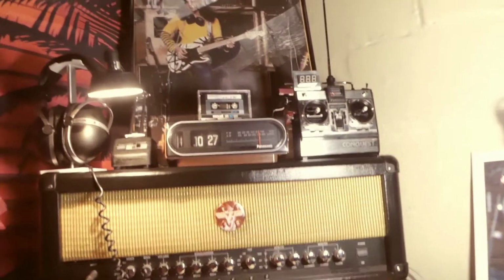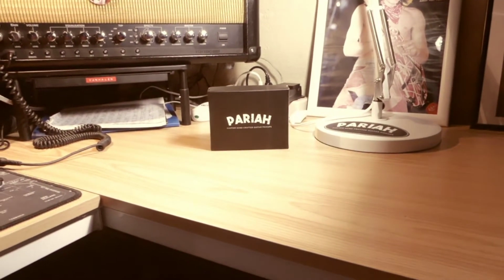Pariah Pasadena White pickup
noodles on the Pariah pickup